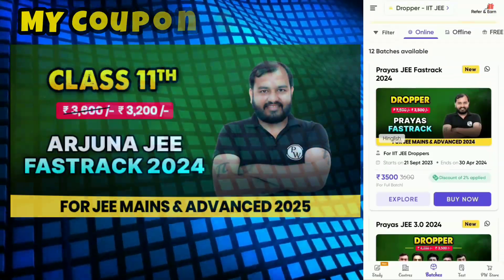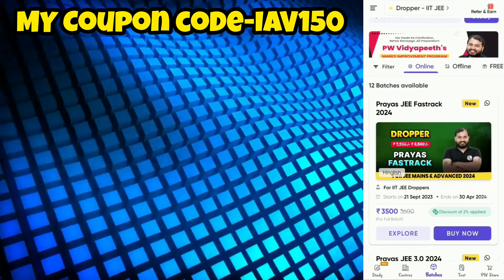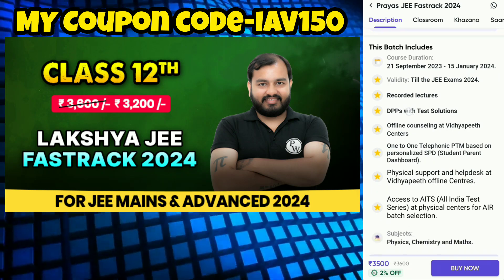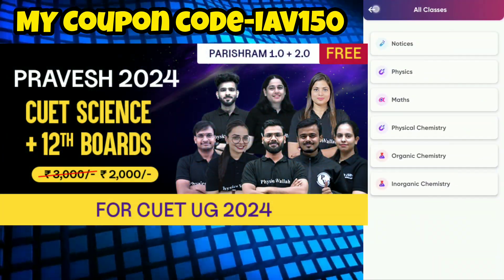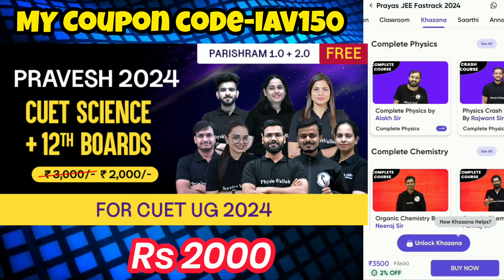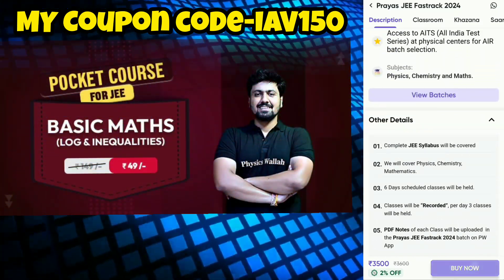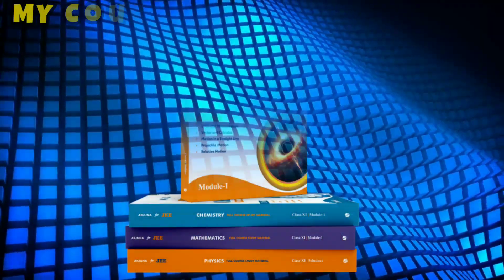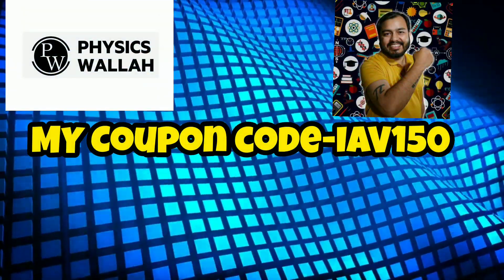A day in the life of JEE/NEET Aspirants | Day 4 of 75hard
day in the life of JEE/NEET Aspirants | Day 4 of 75hard |#